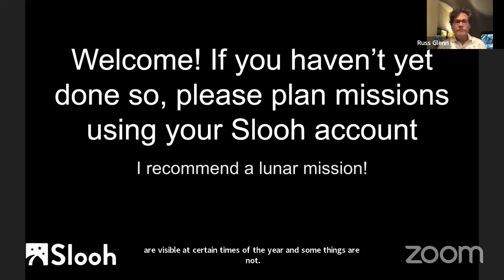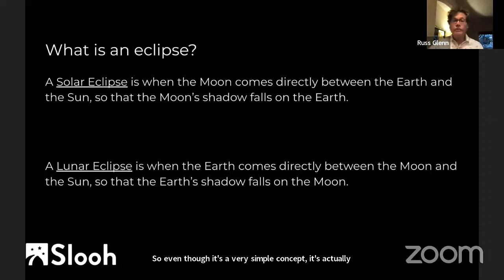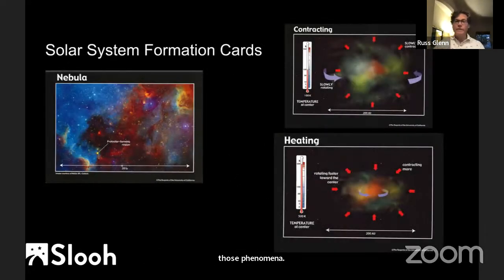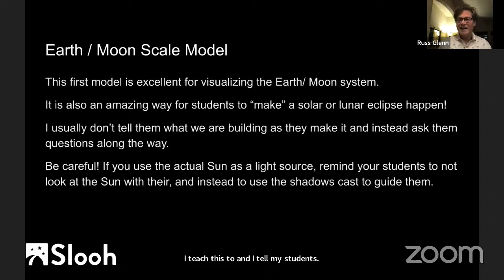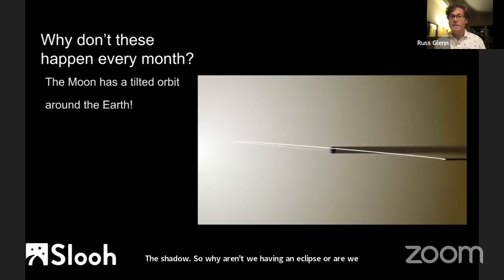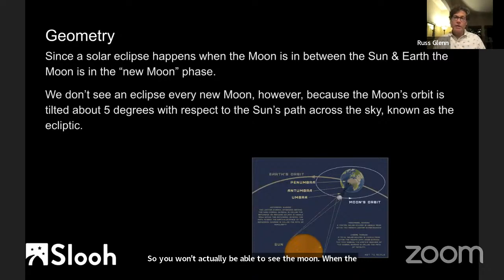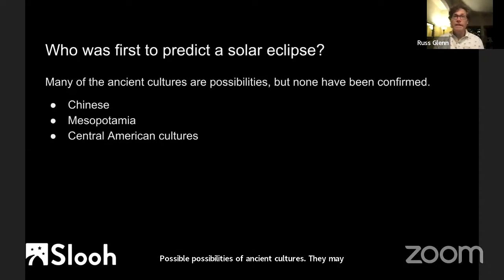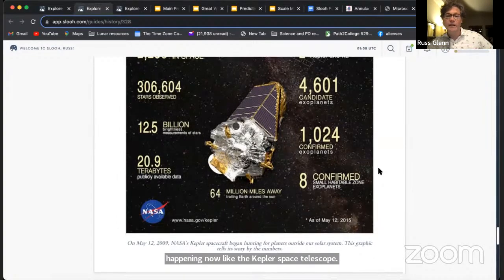Slooh Professional Development Series – Annular & Total Solar Eclipses - Module 1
Wednesday September 27, 2023 at 8:00 PM EDT (5 PM PDT |0:00UTC) for Module one of the four part series